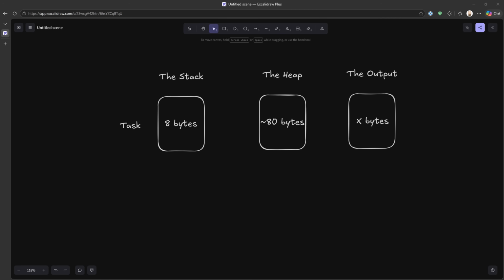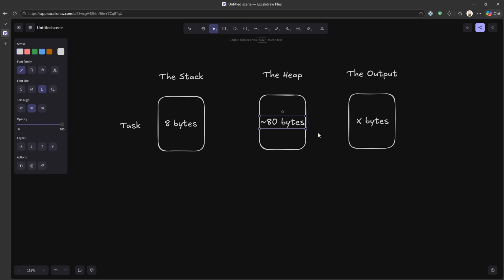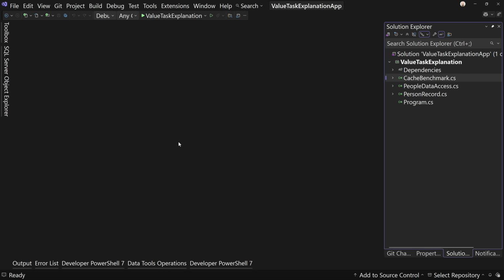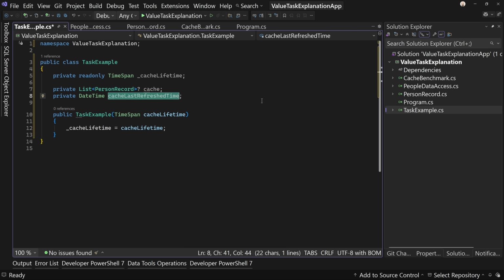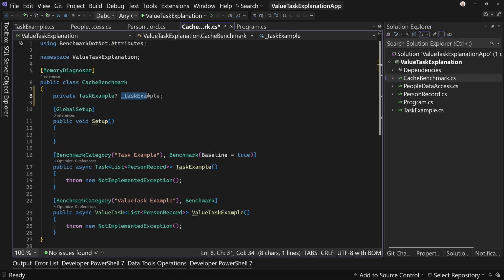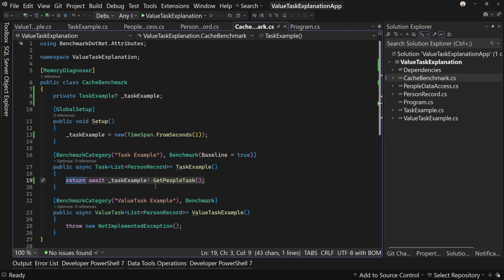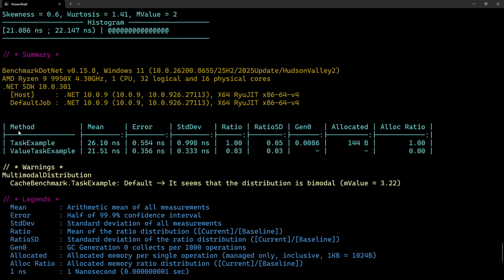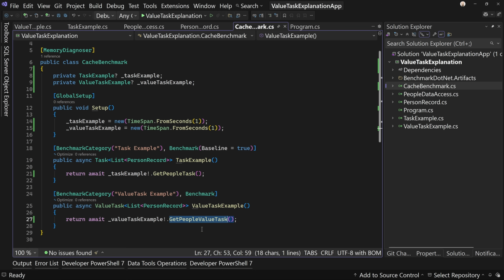Task vs ValueTask in C#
ValueTask is a way to memory-optimize your application and reduce pressure on your garbage collector. But you need to know how to use it right.